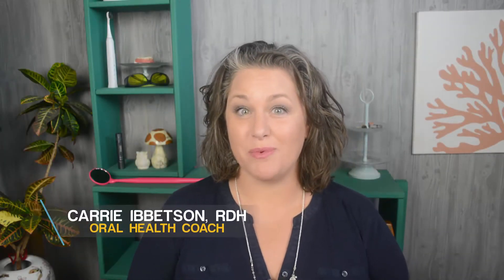Baseline Testing with OralDNA | Coming Clean Episode #2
Saliva testing – My baseline

Before I started cleaning my mouth I wanted a baseline so that as I progressed through different aspects of getting my mouth healthy I am able to monitor if what is working, and what needs some tweaking.

In the video I used OralDNA, here are links to other products that exist as well.